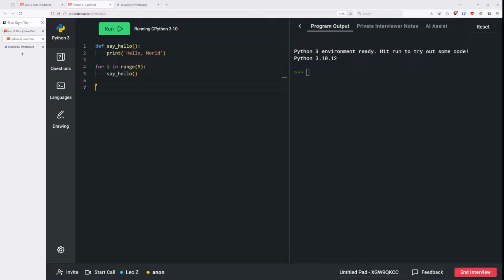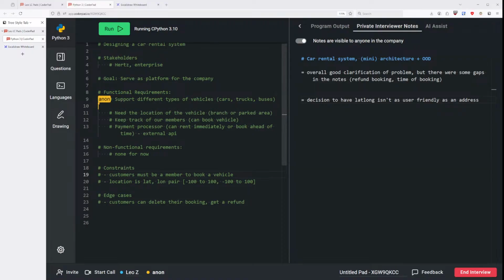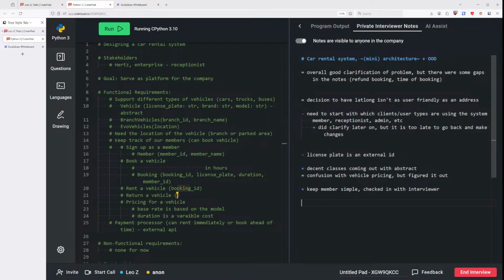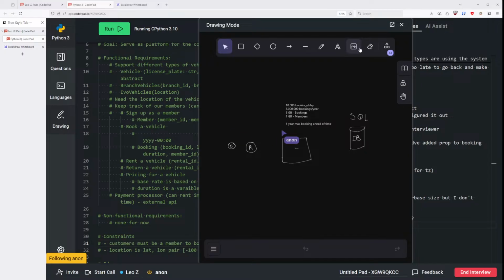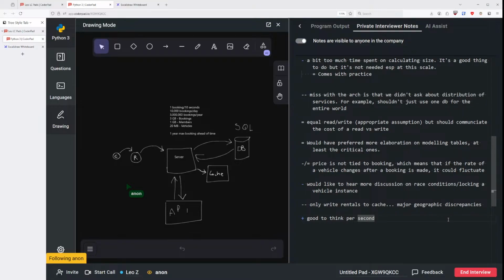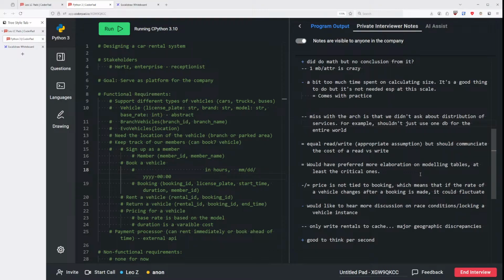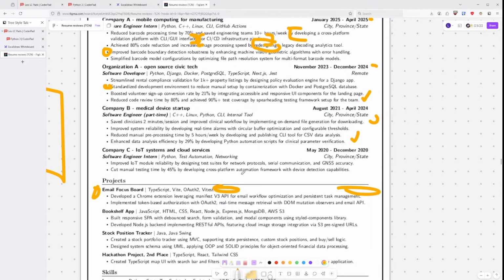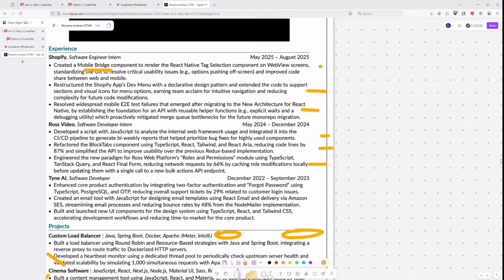"Design a car rental system", then resume reviews at 1